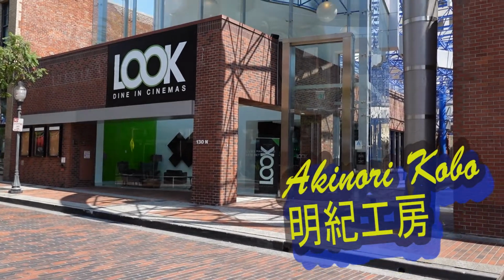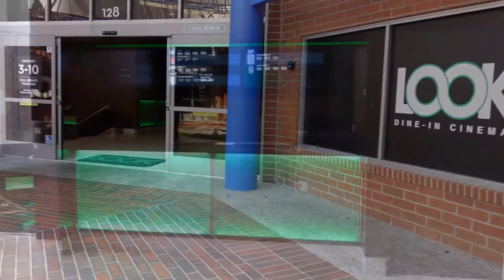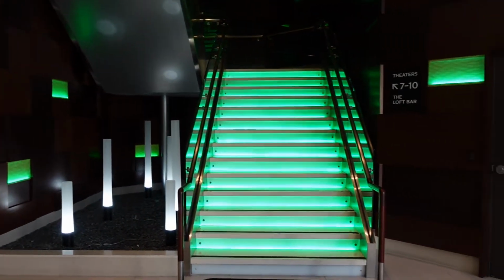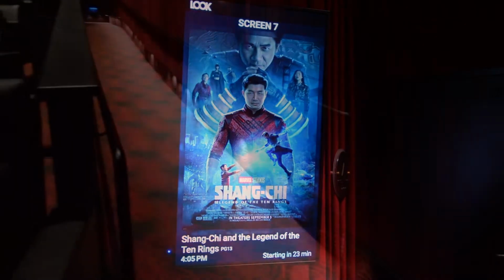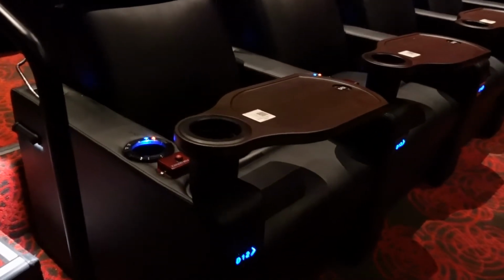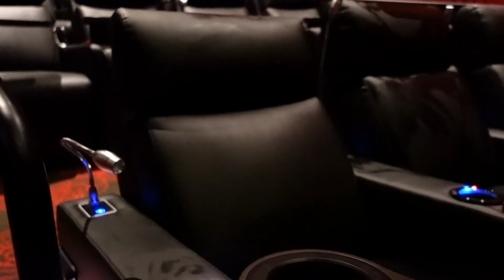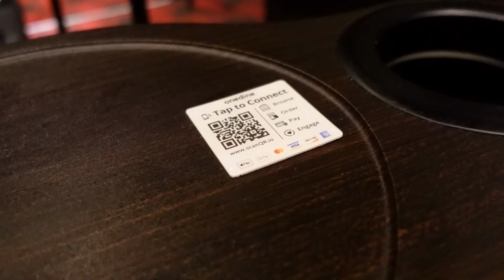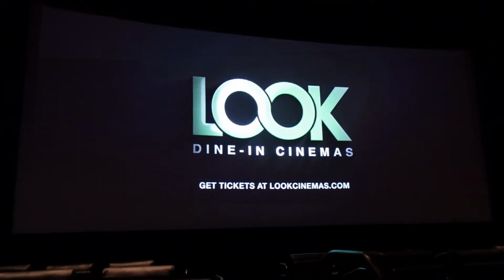Watch Shang-Chi and the Legend of the Ten Rings at LOOK Cinema in Reclining Seats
We watched "Shang-Chi and the Legend of the Ten Rings" in reclining seat movie theater with food brought to our tables and the experience was fantastic. Here's a quick look of the inside of the theater we've visited.

Cameras & tools used to create this video:
Sony ZV-1